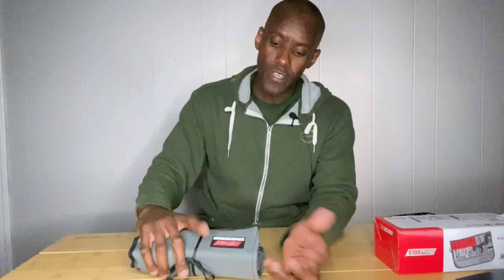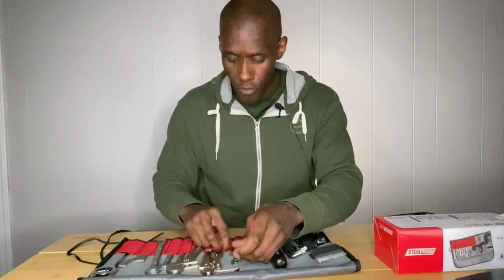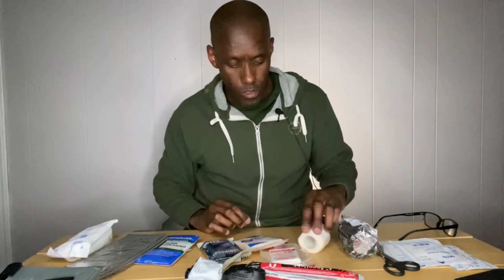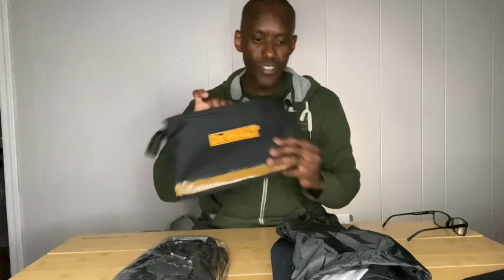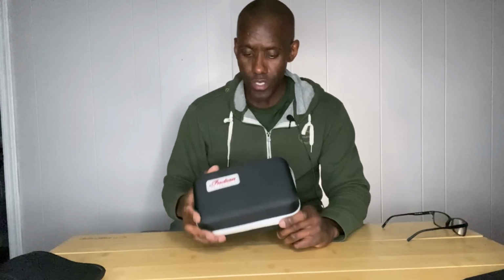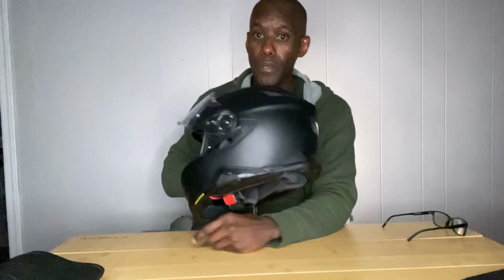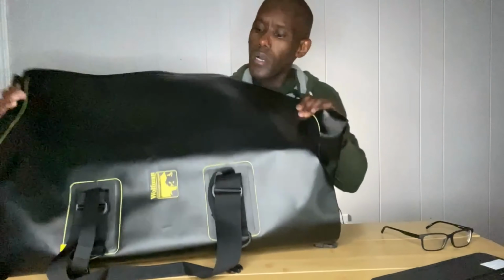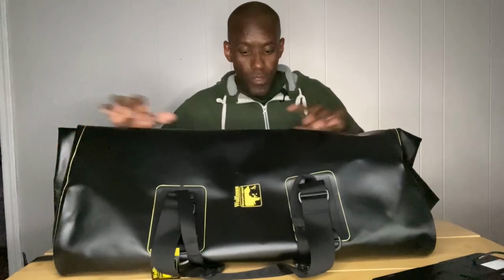THE ESSENTIALS FOR A MOTORCYCLE ROAD TRIP | ERIC THE RATER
Today I will be going over the essentials for a motorcycle road trip.

Tools

Med Kit

Rain Gear

Rain Boots